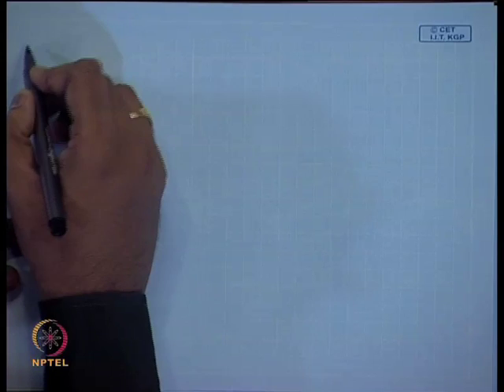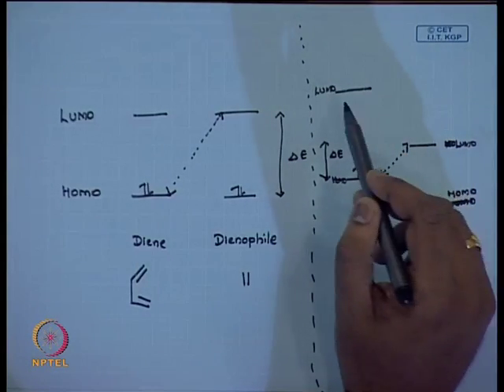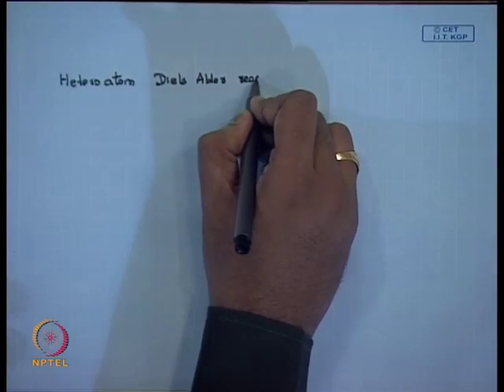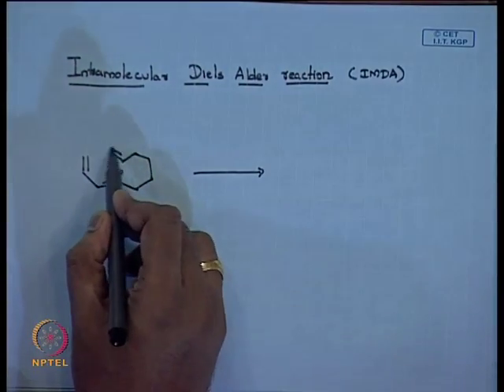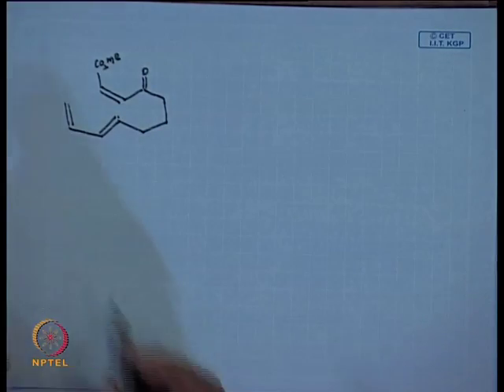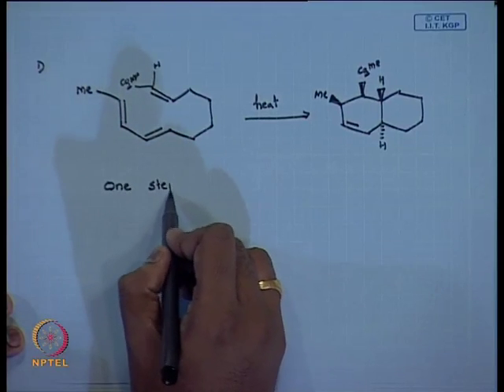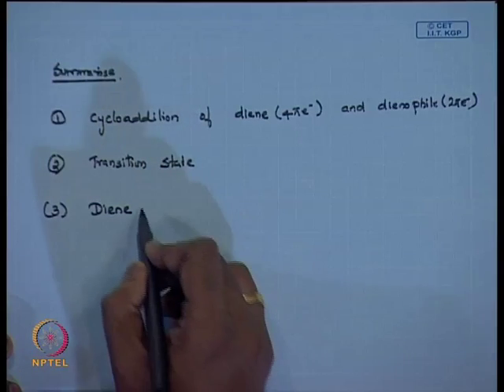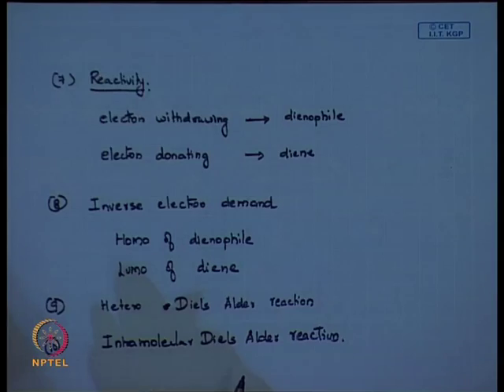Mod-01 Lec-30 Cycloaddition - Diels-Alder Reactions (Contd.)